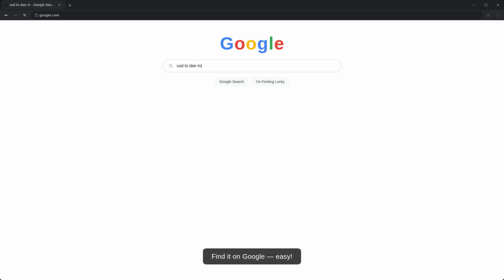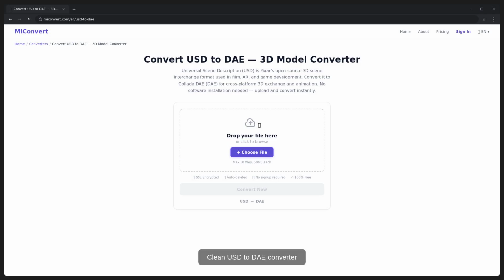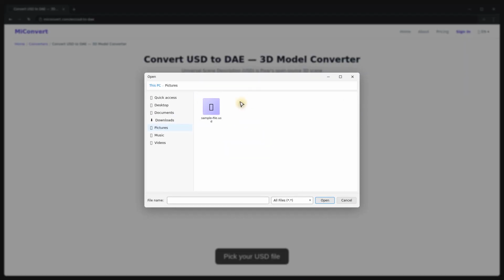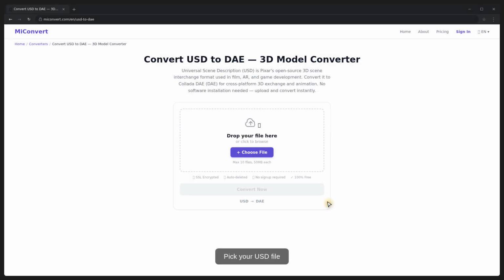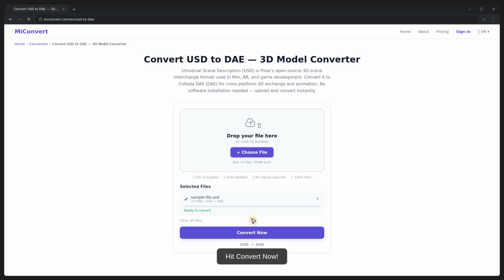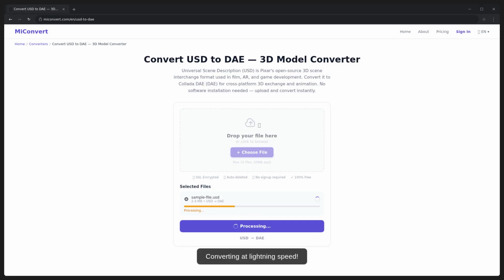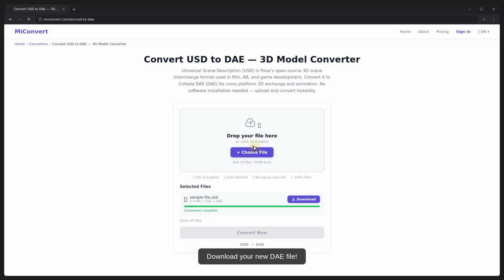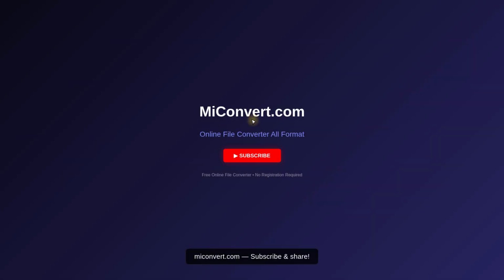Convert USD to DAE in Seconds — Free & No Signup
Pro tip: convert USD to DAE without installing anything! 💡

⏱️ Timestamps:
0:00 Intro
0:06 Finding the converter
0:14 Page overview
0:20 Upload files
0:28 One-click conversion
0:35 Download results